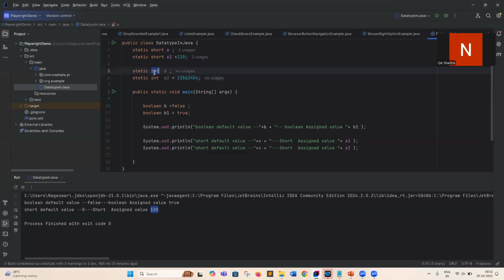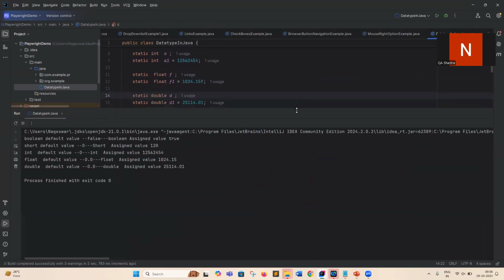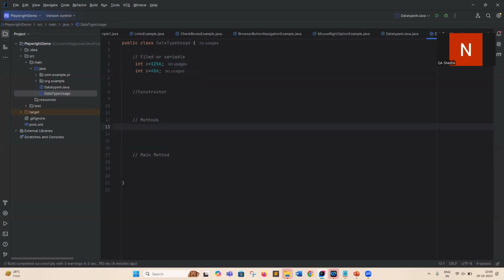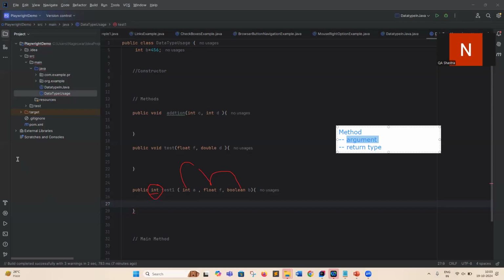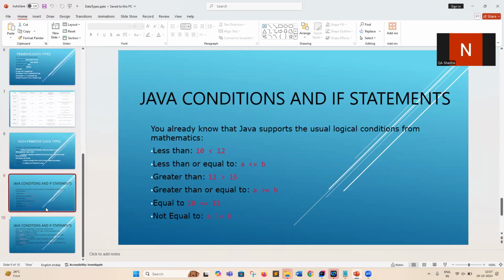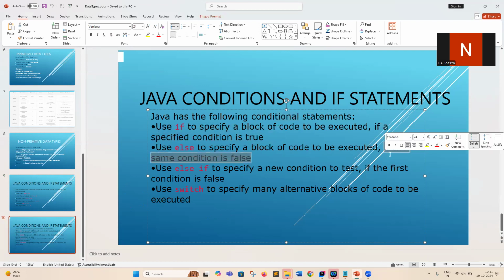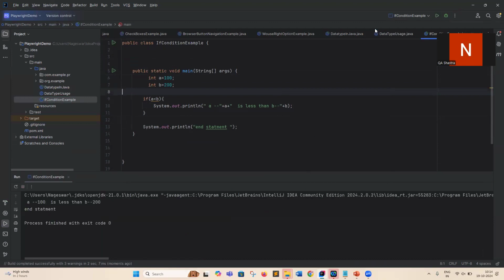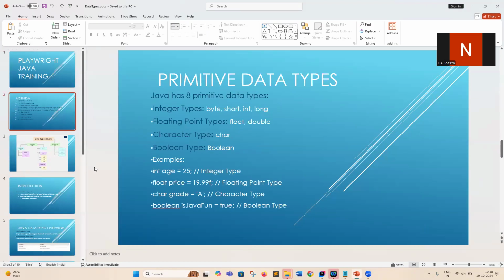Playwright Java || Data Type Java||Locator Elements|| Part2